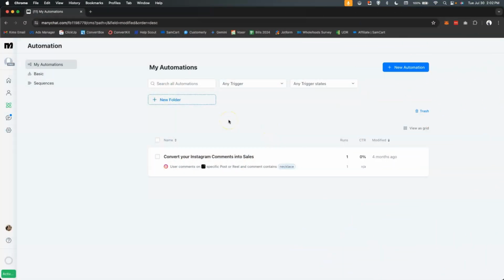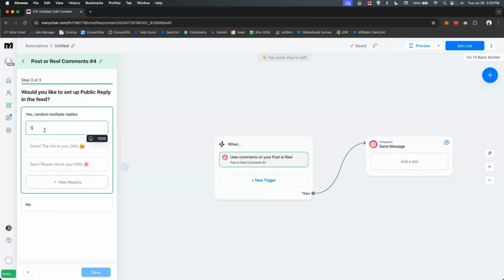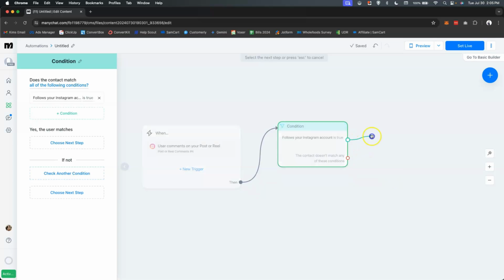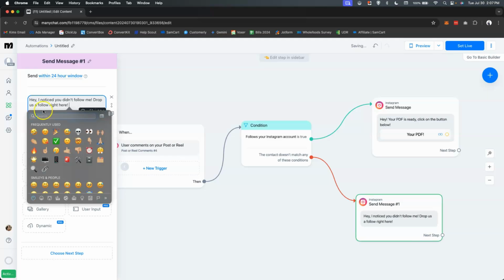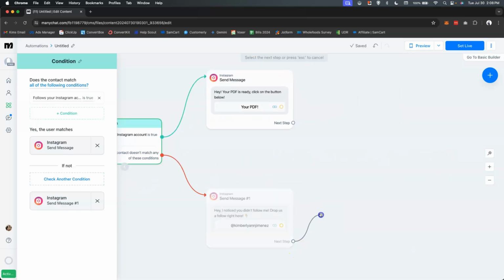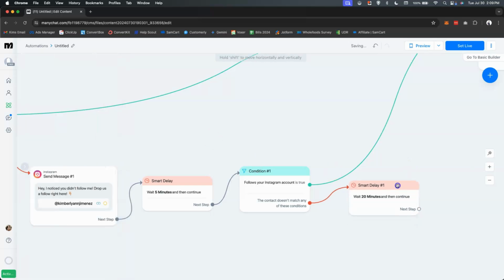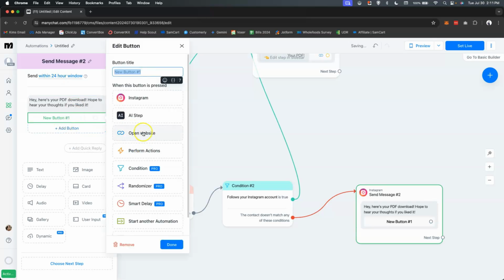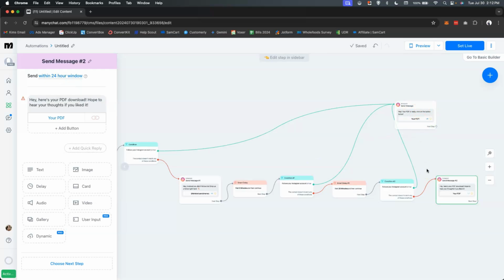ManyChat Tutorial to Double Your Instagram Engagement, Followers and Leads!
Want to skyrocket your Instagram growth? This ManyChat tutorial shows you step-by-step how to double your followers and engagement. Learn how to build a powerful chatbot, automate responses, and convert followers into loyal customers. Boost your Instagram game today!

3 Ways You Can Work With Us!

💻Get My Best Work In One Place (And 30+ Business & Marketing Courses) Inside The Business Lounge's Waitlist